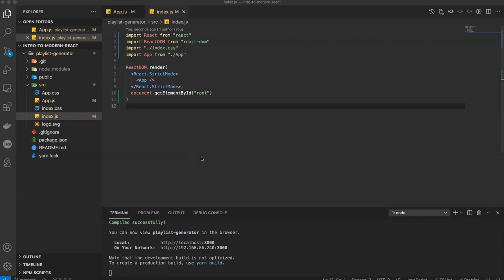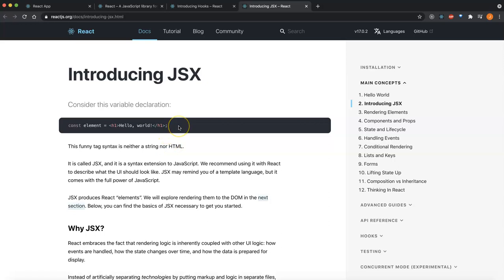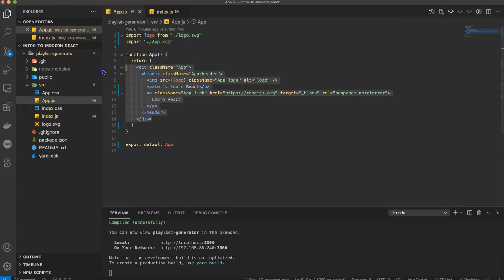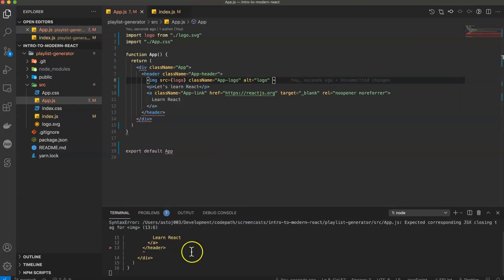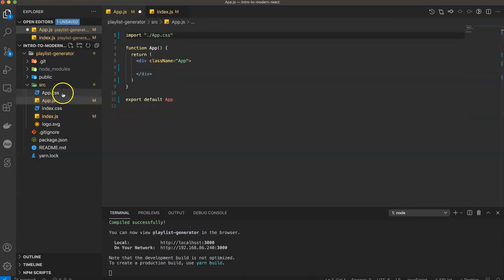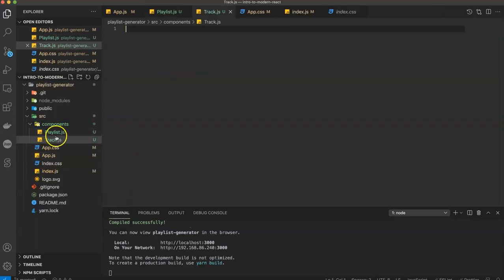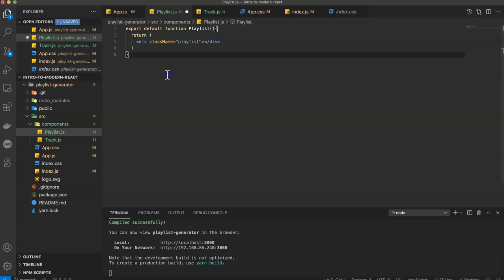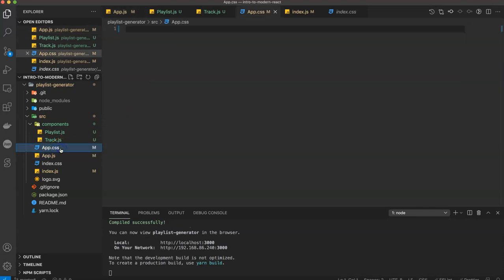Intro to Modern React Part 3 - Components and JSX